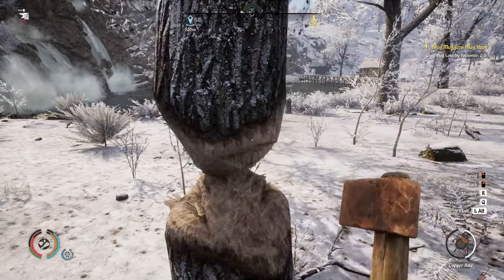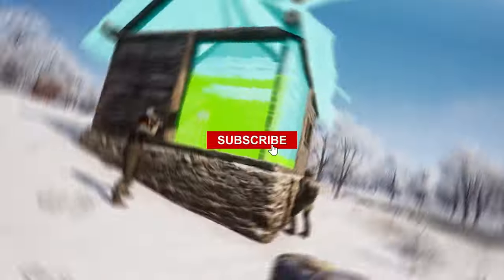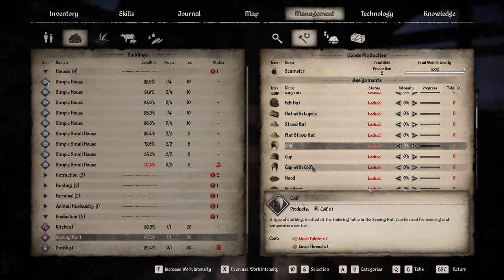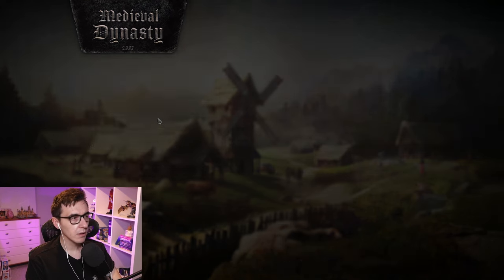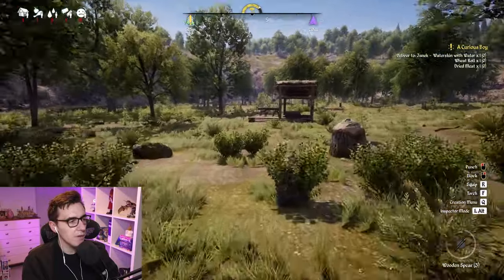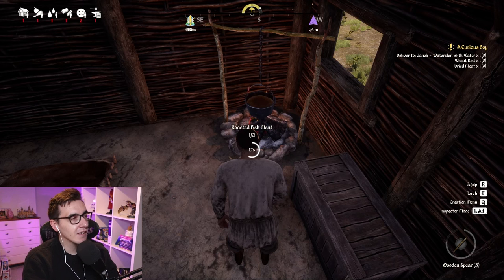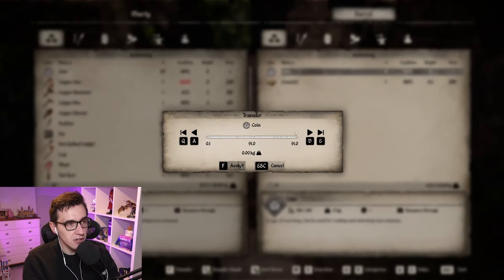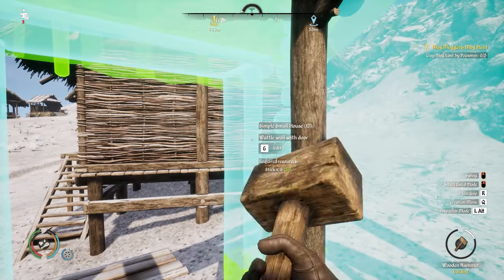Medieval Dynasty Review 2024 - Should You Play Medieval Dynasty in 2024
Medieval Dynasty Review In 2024:

Medieval Dynasty is an immersive medieval simulation game with crating, building and town management, developed by Render Cube. Medieval Dynasty recently released a new map the Oxbox, which lets you play Co-Op with up to 4 people. So lets go over if this game is worth playing in 2024.

Since its initial release, Medieval Dynasty has added lots of new features, including additional buildings, things to craft, bandits and horses. Being able to do all of this in co-op with friends is an incredible experience that and an improvement on the base game.

However this is a niche game that some people may find too slow, and others may find the perfect grind. So I'd love to hear what you think of Medieval Dynasty and if you'll be giving it a try in 2024.

Timestamps:
0:00 Intro
0:49 Game Progression
2:55 Simulation Experience
4:28 Multiplayer Co-Op
7:02 Combat Issues
8:50 Should You Play Medieval Dynasty